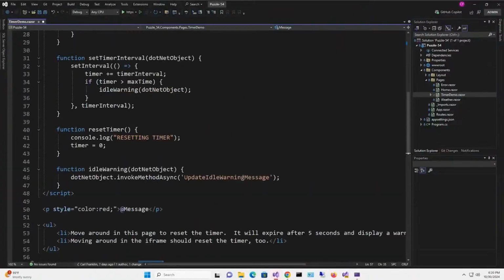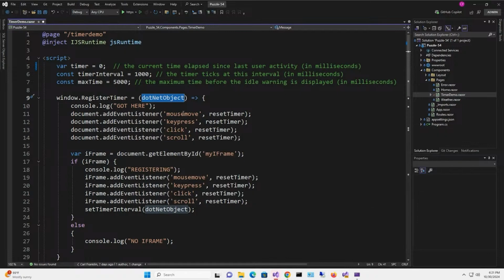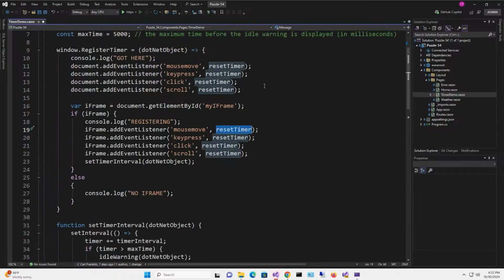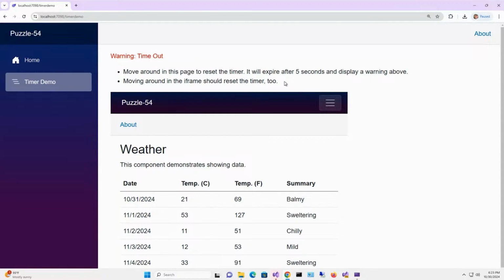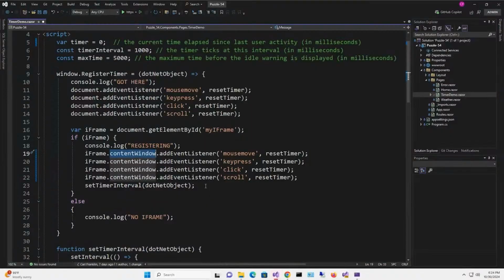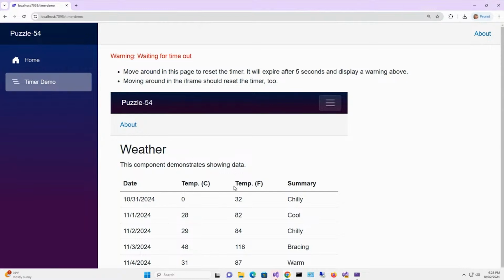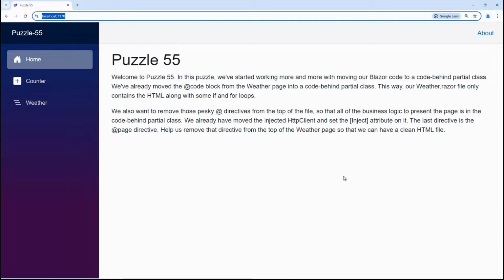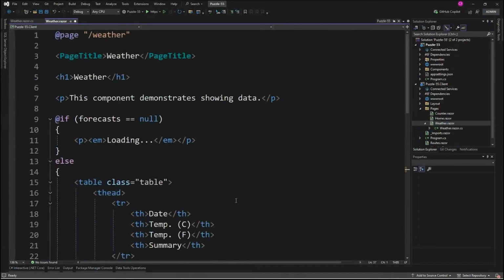The Blazor Puzzle 55 - Blazor Timeout Bug: Fixing Event Listeners in iframes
Ever had Blazor event listeners not working inside an iframe? 🤯 This week’s Blazor Puzzle (#55) tackles a real-world customer issue where user inactivity detection fails inside an iframe.

What You’ll Learn:
✅ How to correctly detect user inactivity in an iframe
✅ The role of contentWindow vs. iframe document
✅ How JS Interop can solve UI responsiveness issues
✅ Common Blazor + JavaScript pitfalls and how to avoid them

🎯 Challenge: Can you remove the @page directive while keeping a Blazor page routable?